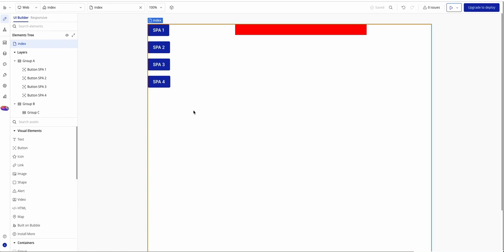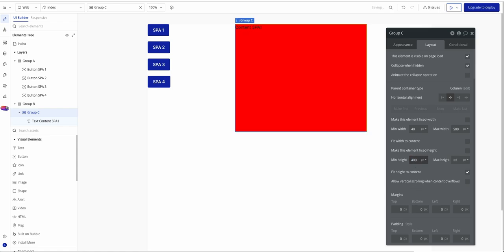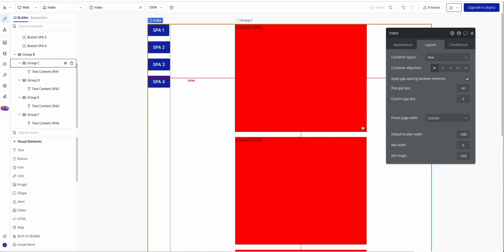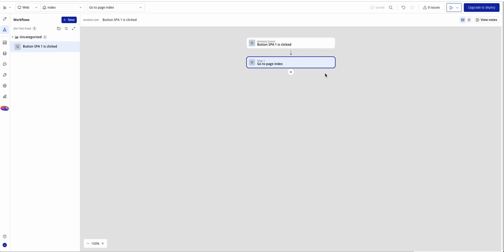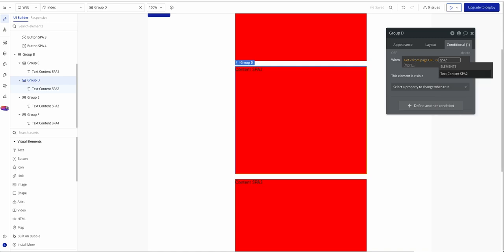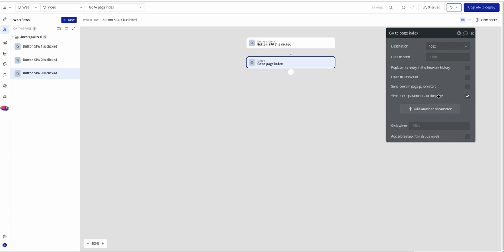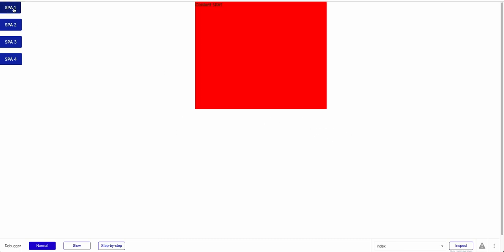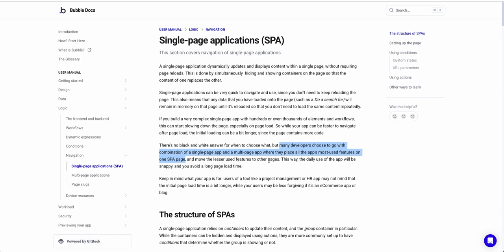How to Build SPAs (Single Page Applications) in Bubble Using URL Parameters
Bubble Tutorial: SPA – Single Page Applications with URL Parameters

Create SPA (Single Page Application) in Bubble with Dynamic URL Parameters

Master SPA Navigation in Bubble: Using URL Parameters Effectively

Bubble.io SPA (Single Page App) with URL Parameters – Full Guide

Build Dynamic SPAs in Bubble Using URL Parameters Like a Pro

SPA – Single Page Applications in Bubble | URL Parameter Navigation

Using URL Parameters to Build SPAs (Single Page Apps) in Bubble

SPA with URL Parameters in Bubble – No More Page Reloads!

Bubble.io: Create Powerful SPAs (Single Page Applications) with URL Parameters